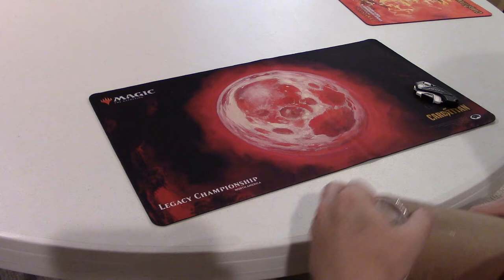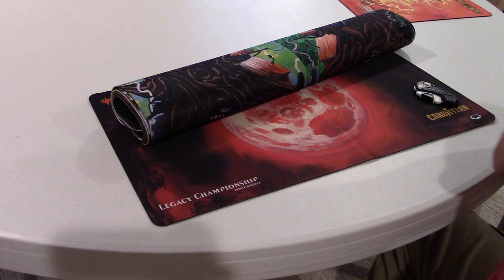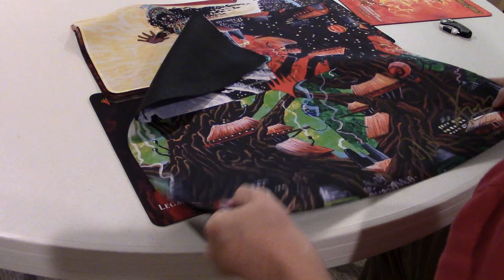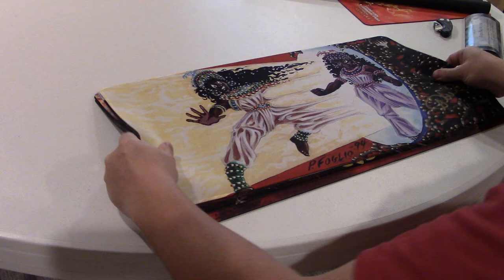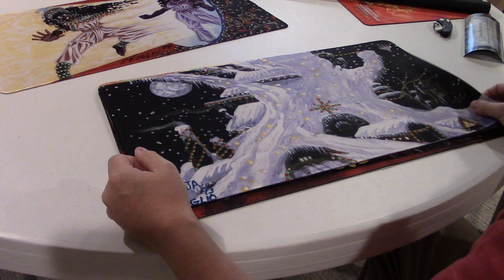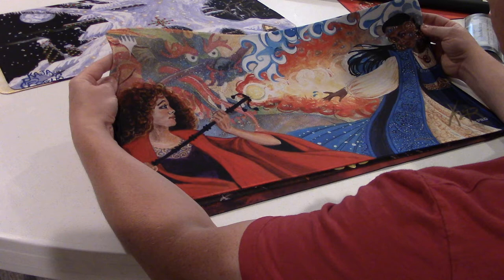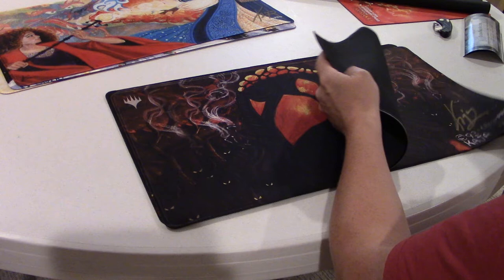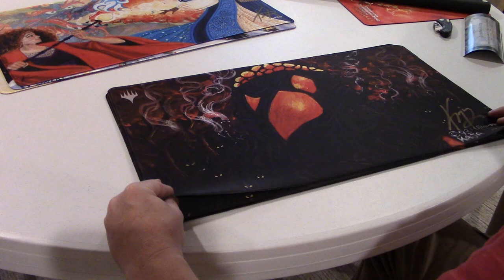Phil and Kaja Foglio recent Kickstarter mats product opening- Magic the Gathering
I open some mats from the recent kickstarter campaign between Original Magic Art's Joshua Krause and the Foglio's. Check it out!